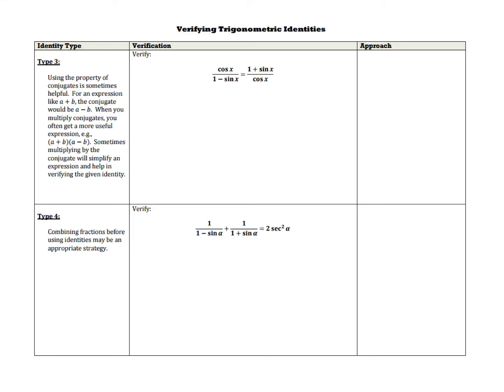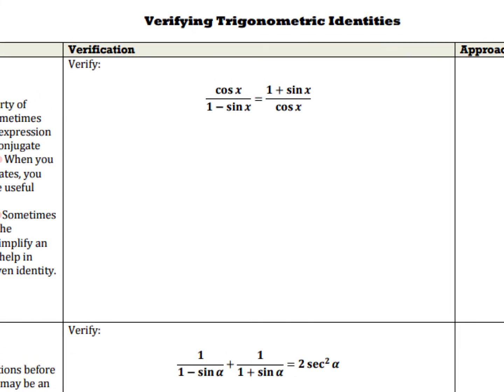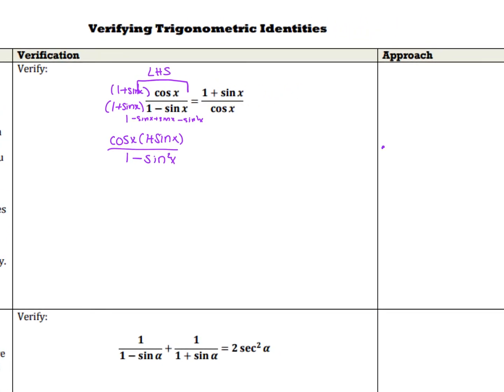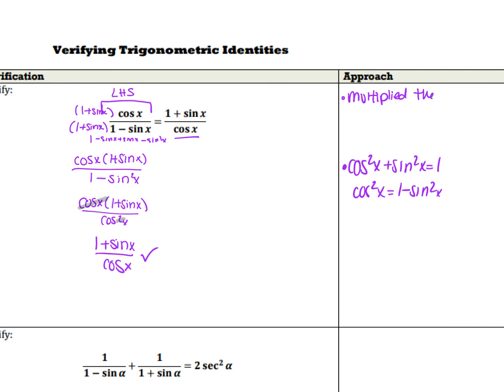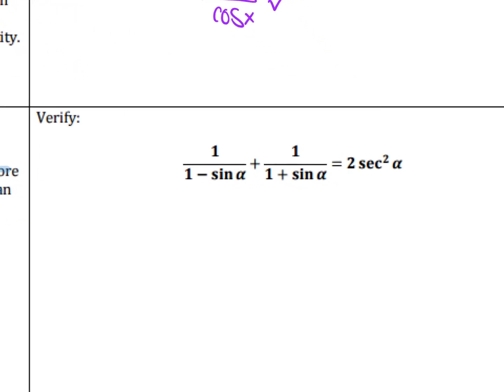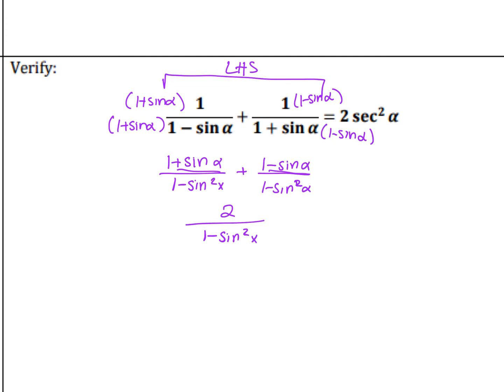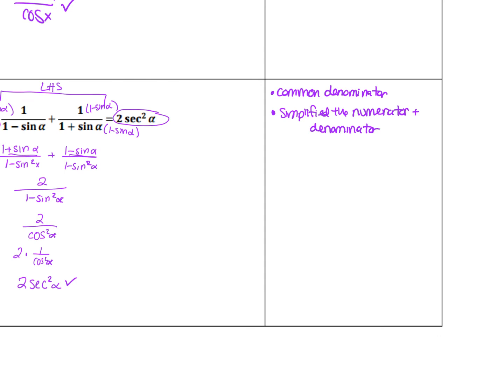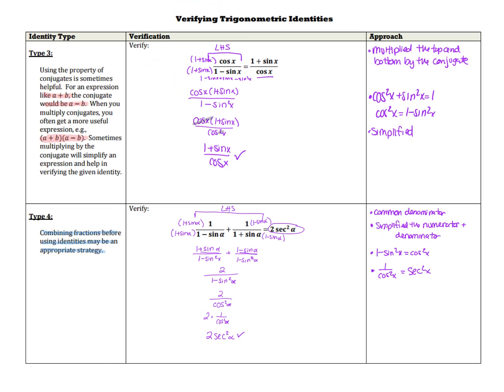Verifying Identities Day 1 Part 2 Introduction Notes.mp4